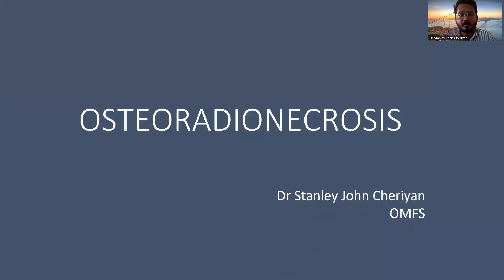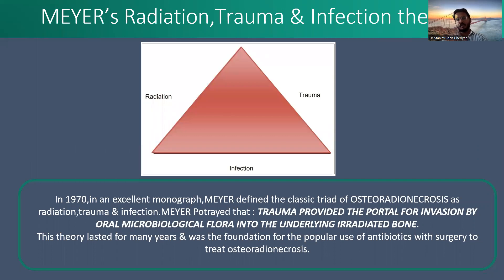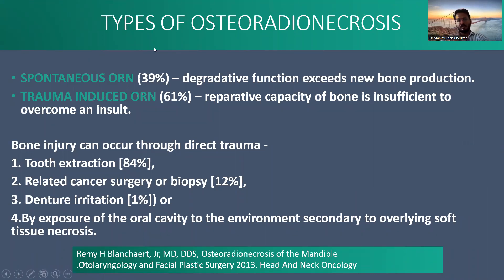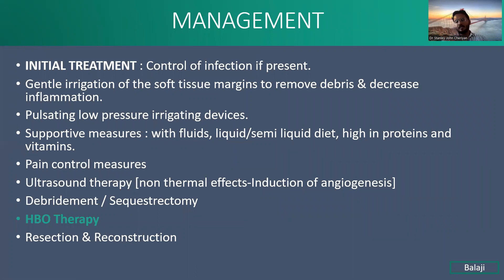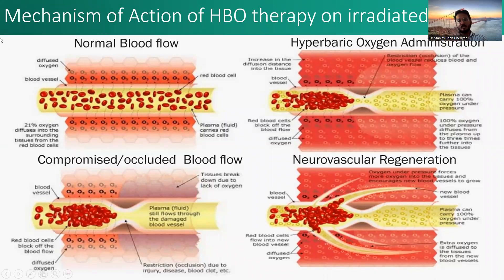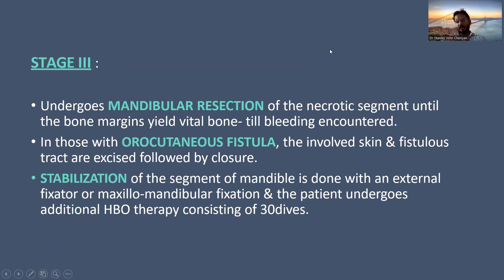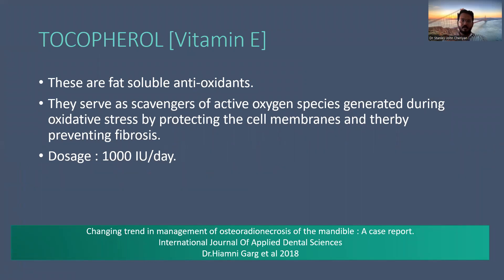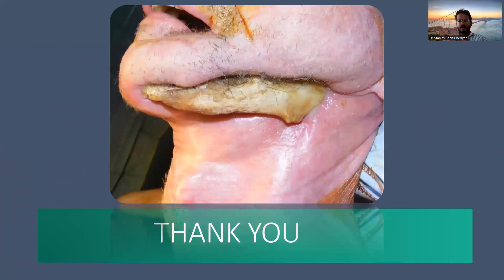OSTEORADIONECROSIS /DR STANLEY JOHN/ DEPT.OF Oral and Maxillofacial Surgery, RDC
OSTEORADIONECROSIS presented by DR STANLEY JOHN of the royal dental college